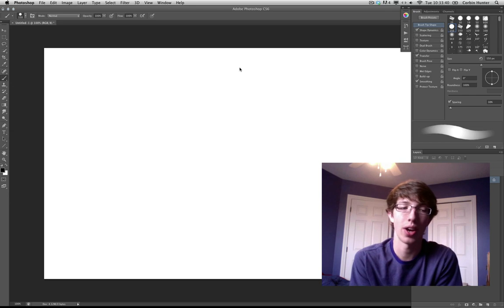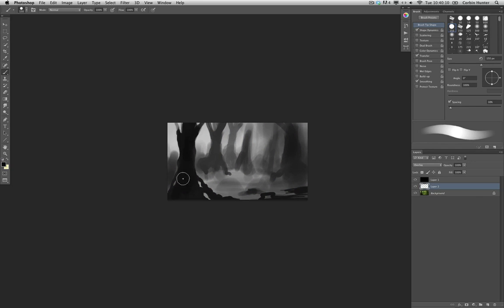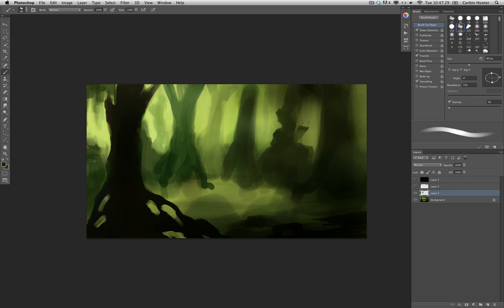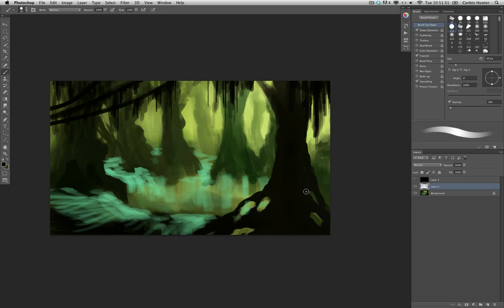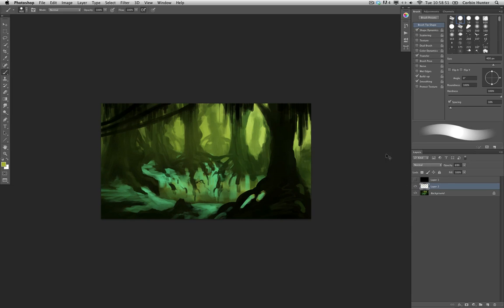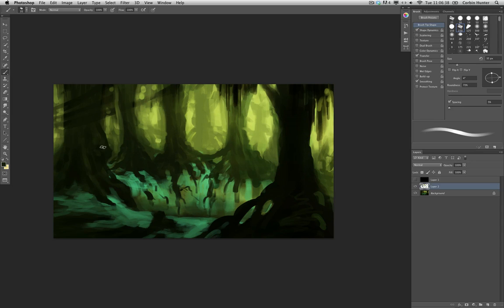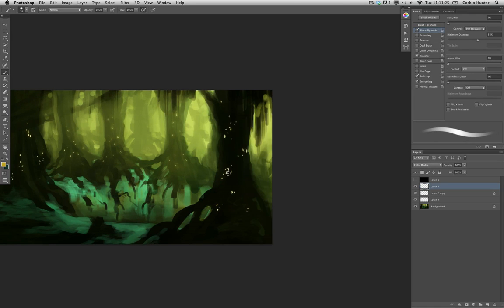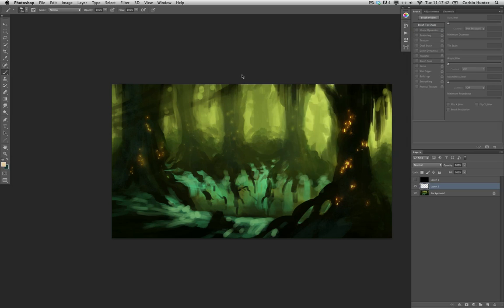Environment Tutorial: Forest Niagara Part 1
Hello Everyone and Welcome to this Environment Tutorial with our first Canadian author, Corbin Hunter.